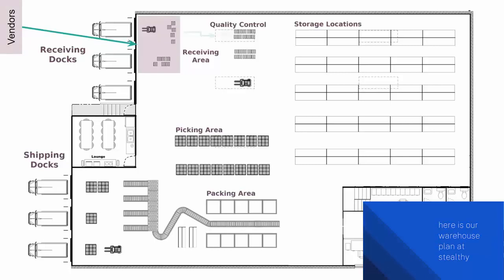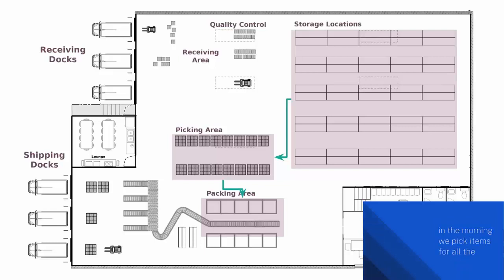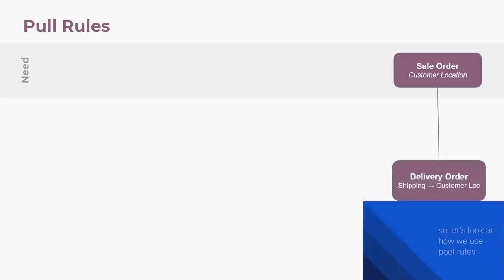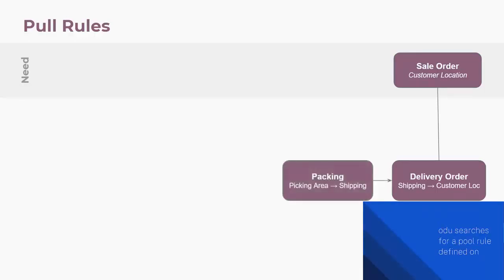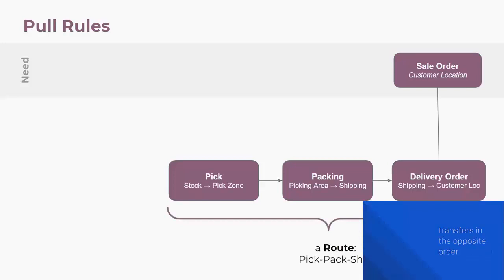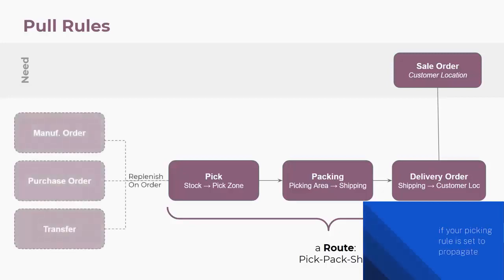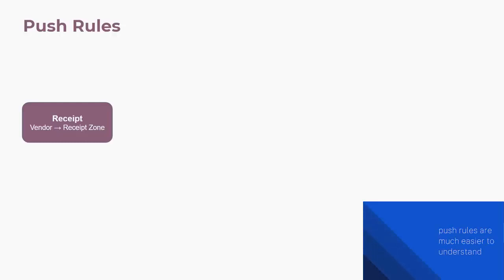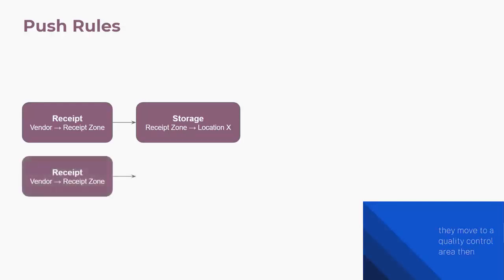Inventory Control Systems in Odoo 16 Purchase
Logistics purchases Planning And Warehouse Management
Job training packages
Our functional training can be availed in the form of block sessions configured to describe the functional aspects of Odoo based on operating modules. Choose to configure the list of mentioned packages based on your requirements
  Deep learning on all functional modules from Odoo experts
  Practice on the latest releases and releases in Odoo
  Learn how to install, manage and configure using basic modules
  Learn how to create and customize with Odoo Studio
  Save time and cost and increase business efficiency